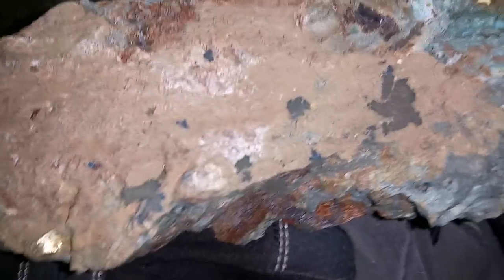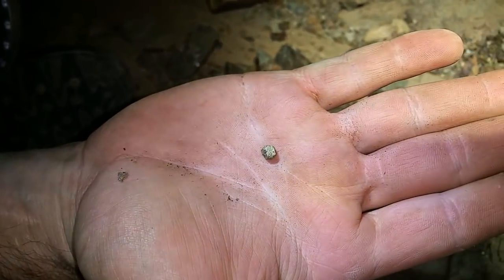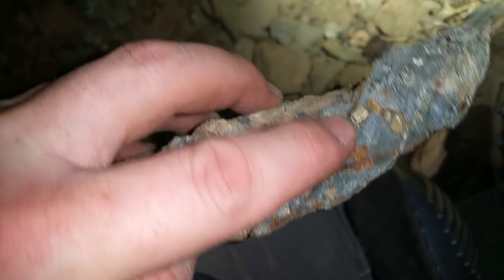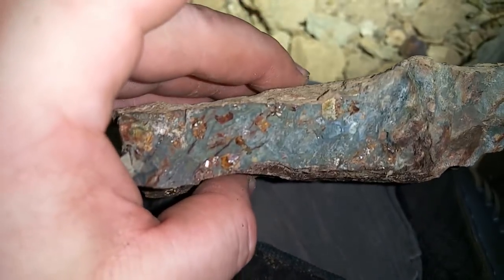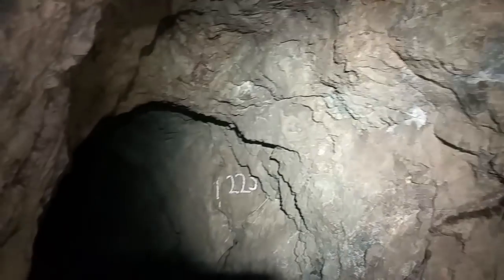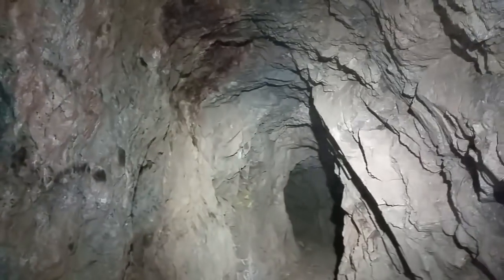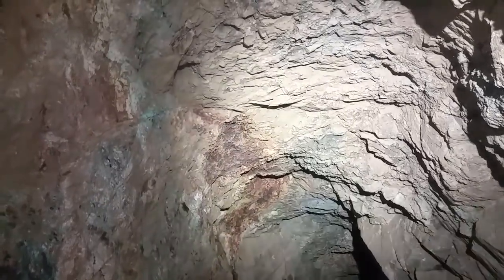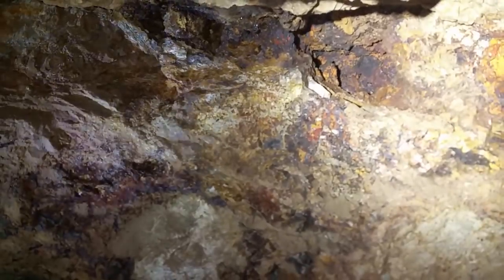Pyrite gold ore samples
Pyrite gold samples from the GMM adit. Dan found some great specimens of chalcanthite which is a copper salt.  Additionally we found visible gold on an ore sample!  12 total gallon sized samples taken today and headed to the assay office soon.  We also managed to slice open one of my new atv tires on a rock.